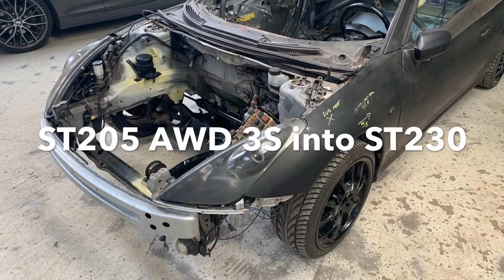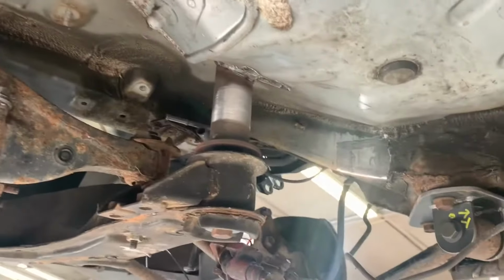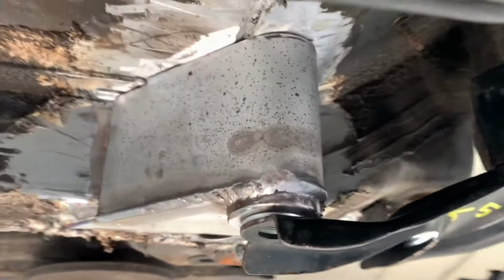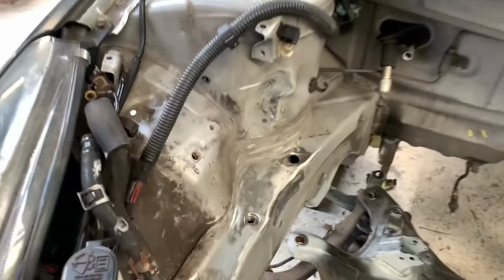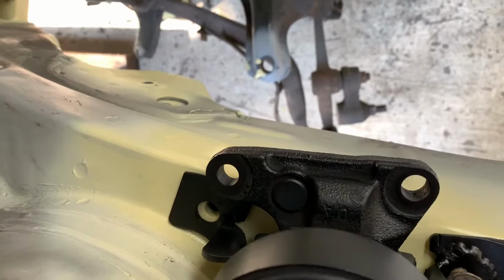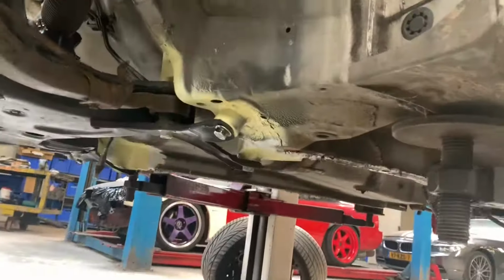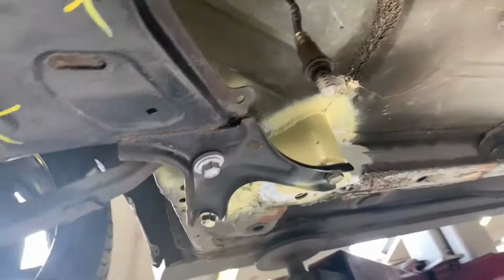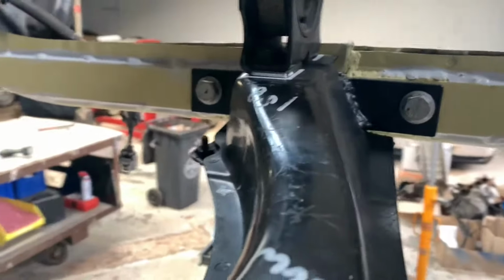Make your car 4WD : Celica 4x4 AWD Conversion and Fabrication of Four 3S GTE Build step by step DIY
AWD conversion! Making a Toyota Celica T230 4x4, using T205 Four Awd with a 3S GTE turbo engine.

Step by step DIY guide to convert basically any car to 4x4

Dealer for
Wisefab
Feal Suspension
NASCAR gearboxes
Quick Change Custom Differentials
Seems Legit Garage
Fuelab Fuel Systems